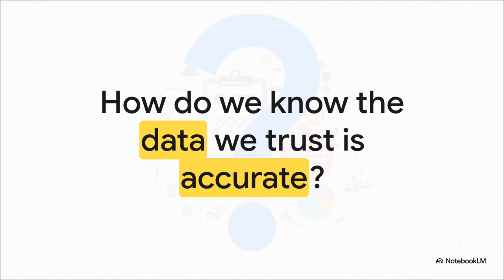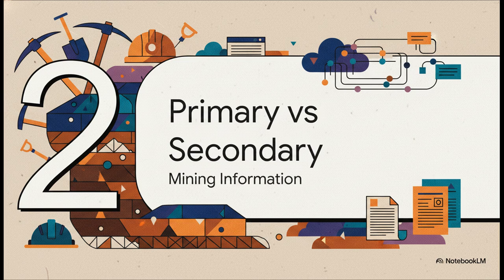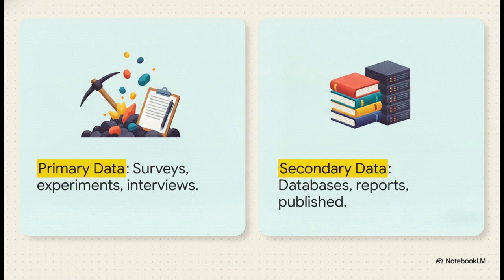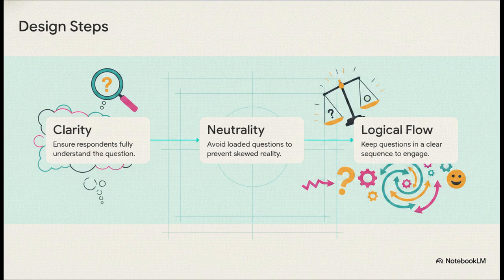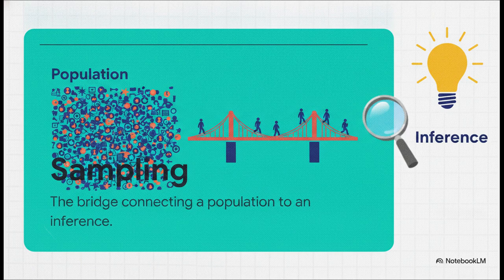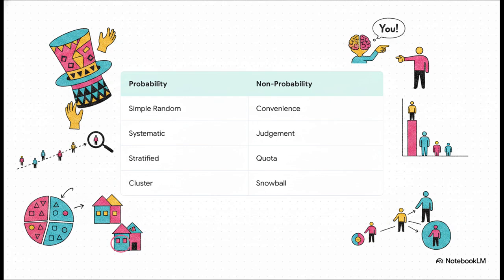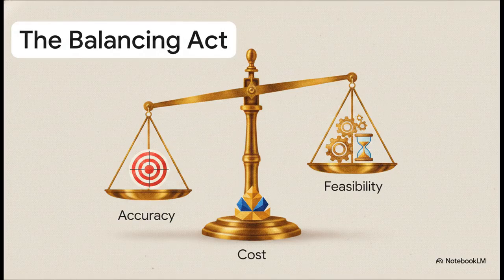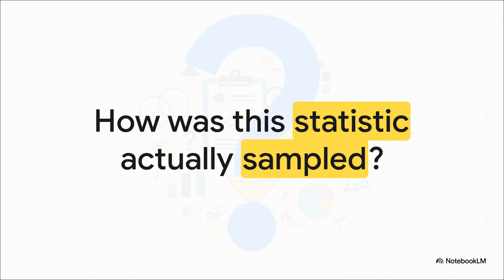Data Collection Foundations Data Acquisition and Sampling Strategy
..Data Acquisition and Sampling Strategy outlines the fundamental principles of gathering and categorizing data for research purposes. It distinguishes between primary information collected directly through interactions and secondary information obtained from existing records. The source emphasizes that survey construction must prioritize objectivity and logical organization to maintain high data quality. Furthermore, it details various sampling strategies, contrasting methods based on statistical probability with those based on practical convenience. Ultimately, researchers must choose a specific approach by weighing the accuracy of results against available financial and logistical resources.